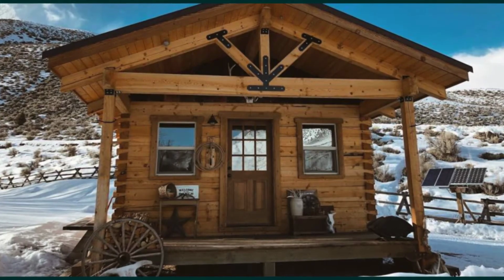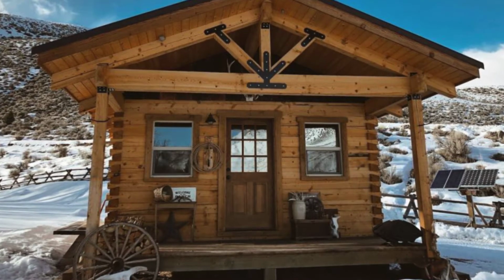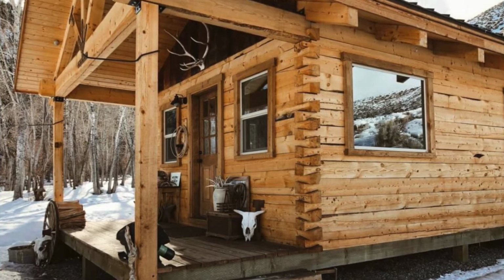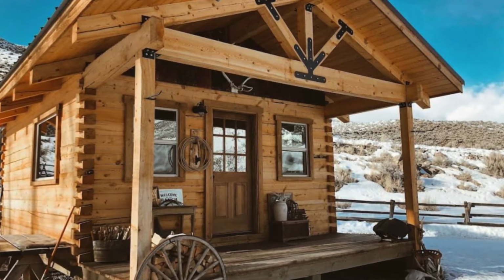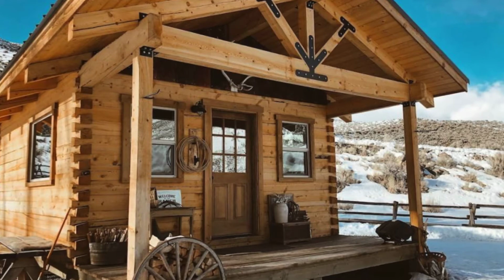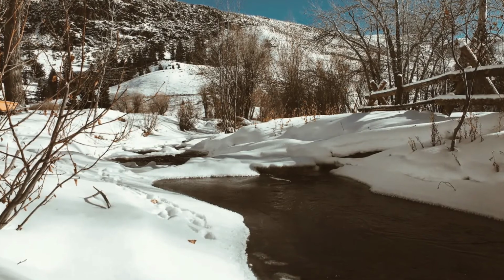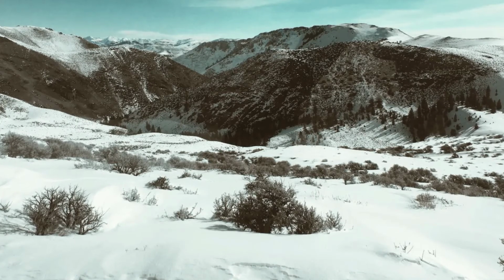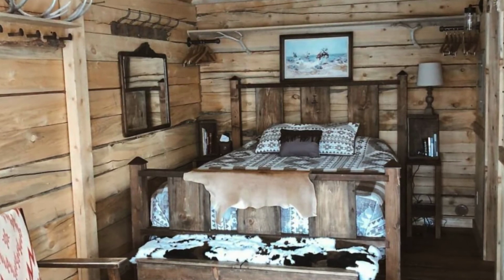Come and Stay in This One of a Kind Off Grid Cabin in Challis Idaho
Experience off-grid living in this one of a kind cabin building located in Challis, Idaho, United States. The cozy one-bedroom wood cabin can accommodate up to 2 guests. This wood cabin vacation stay has been cleaned using enhanced cleaning methods which is a rigorous set of cleaning standards that have been developed by Airbnb with leading health and hospitality experts for the times of COVID-19 and beyond. For your health and safety, this wood cabin vacation property has all surfaces sanitized, with every high-touch surface sanitized, right down to the doorknobs. Cleaning is done using approved cleaning products and cleaners that have been approved by health experts, such as disinfectants with 70 percent alcohol or higher.

The wood cabin has been thoroughly cleaned, with each room using the extensive cleaning checklists. All of the linens are washed at a high-temperature setting, following local guidance and compliance with local laws including any additional safety or cleaning guidelines. Cleaning in the cabin building is done while wearing a mask and gloves to help avoid cross-contamination. During your vacation stay, you'll have the entire cabin building to yourself.

This wood cabin isn’t suitable for infants between 0 to 2 years old and the host doesn’t allow parties or smoking. You'll want to make sure this host's house rules work for you before you book. You'll want to come and enjoy a peaceful stay in this off-grid wood cabin. The off-grid cabin building is a year-round getaway destination from the busyness of everyday life, that will enable you to relax and unwind as you enjoy spectacular views, wildlife in their natural habitat, and the soothing sound of the gently flowing water in the creek. The wood cabin is located on the historical I Bar Ranch, along Mill Creek. This off-grid, custom-built, timber frame wood cabin is situated within the Challis-Salmon National Forest.

It doesn't get much better than the natural views of this Challis, Idaho location, it's the perfect place to press the reset button, and enjoy some relaxing time away. At night you'll be able to stargaze and breathe in the fresh mountain air. The cantilevered master bedroom features sliding barn doors for privacy whenever you need it. If you love year-round activities, this premier wood cabin location is for you. The cabin building offers all outdoor activities to include fishing, skiing, hiking, snowshoeing, cross country skiing, hunting, star gazing, backpacking, ghost towns, hot springs, floating the Salmon River, and so much more. Or if you are just looking to enjoy a restful haven to renew your mind and spirit, this wood cabin is it.

This tranquil natural setting offers stunning views all around, so you'll want to bring along your book and enjoy reading and warming yourself by the inviting wood stove in the winter or sitting on the outdoor porch while listening to the creek in the summer. Plus you'll love the cool mountain air which makes for a great night's sleep. The one of a kind cabin building is pet friendly with a one time $20 dog fee.